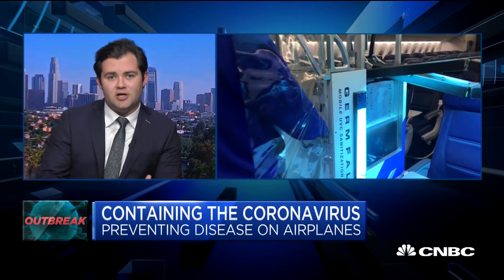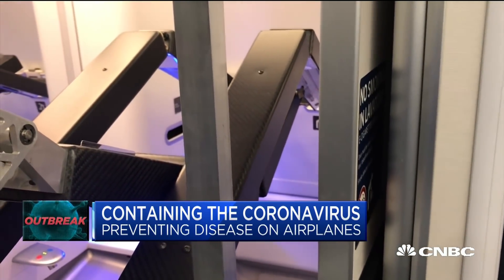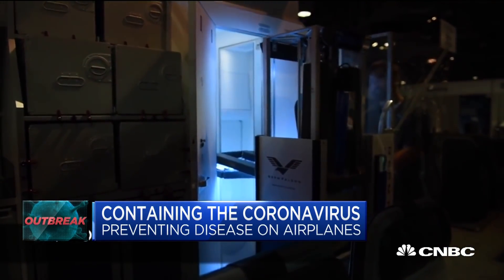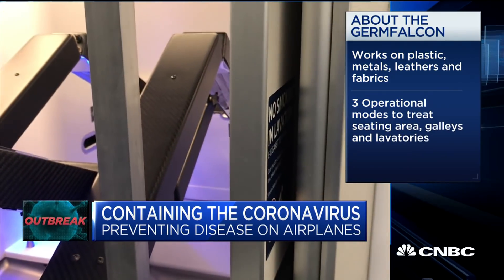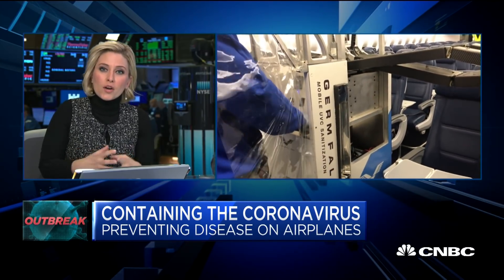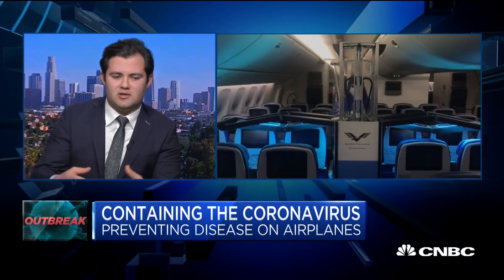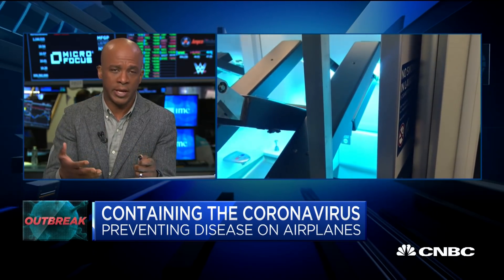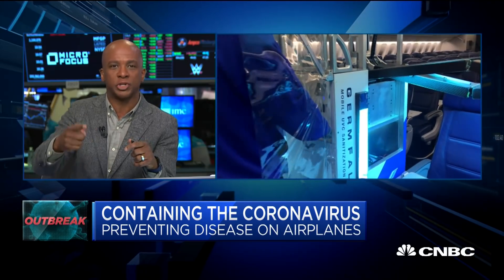Containing the Coronavirus: Preventing the disease on airplanes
Dimer Co-founder and President Elliot Kreitenberg joins Squawk Alley to discuss how his company's machine, the "GermFalcon" uses UV light to help kill viruses and stop the spread of infectious disease on airplanes.